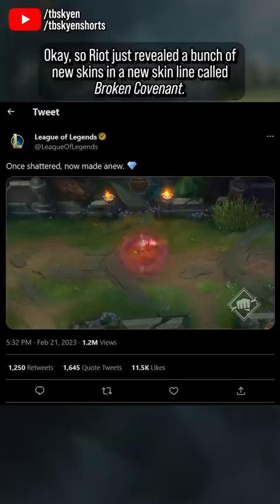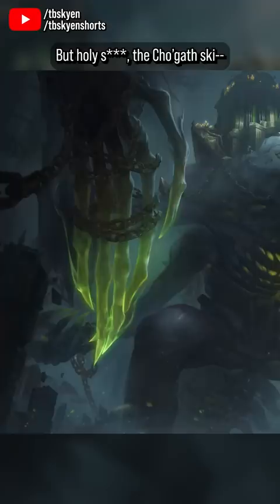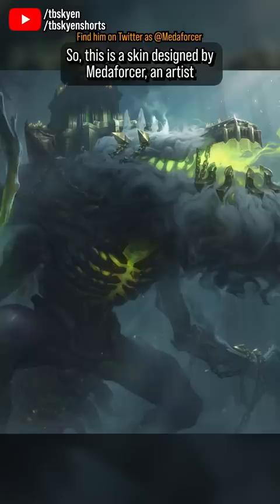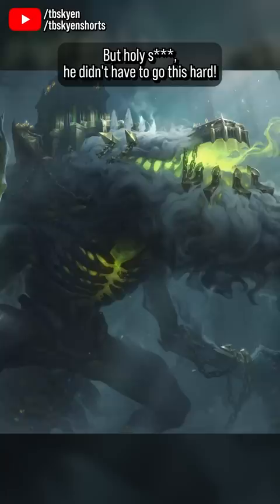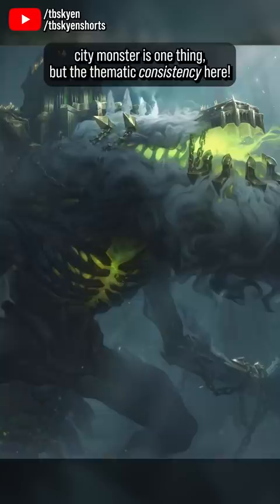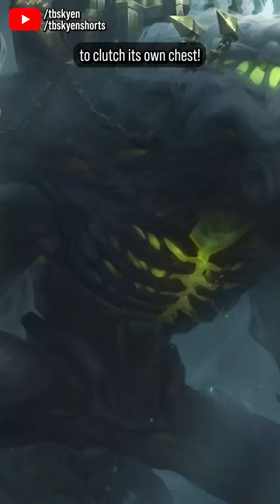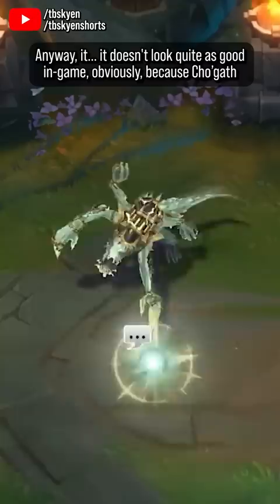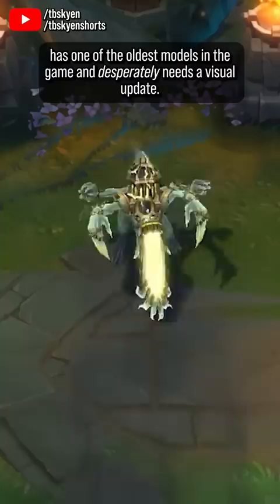Holy SH** the new Broken Covenant Cho'gath skin!